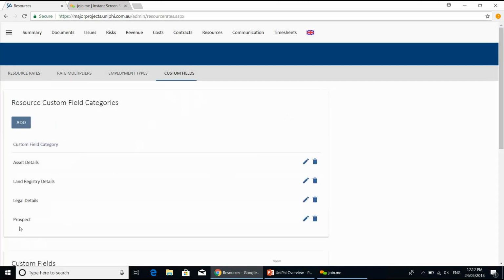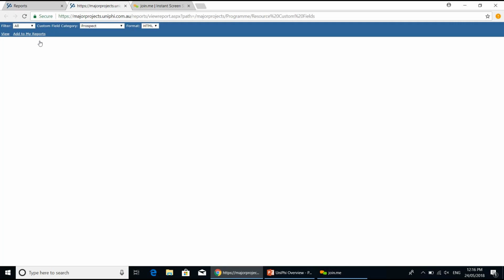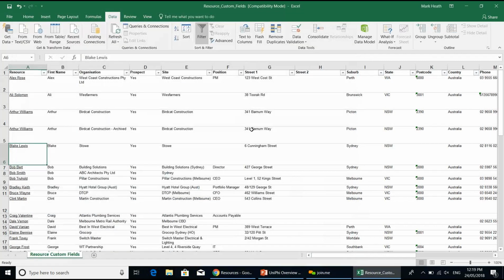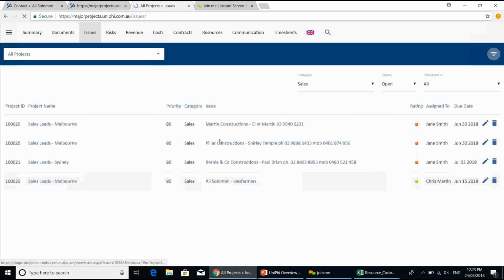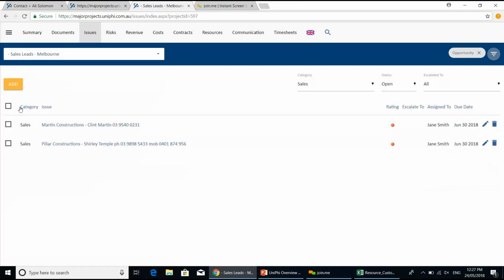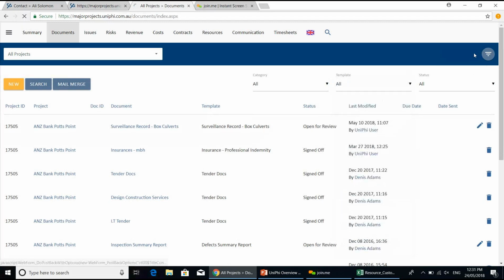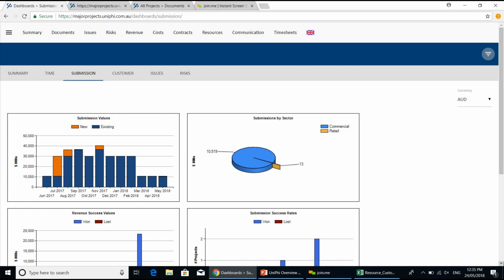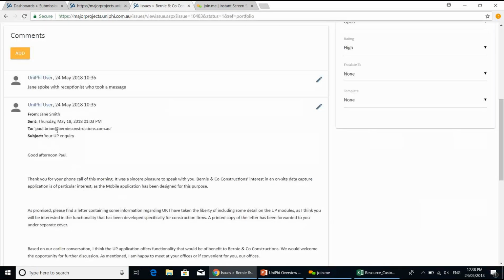Webinar - UniPhi as a CRM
This webinar shows you how to use UniPhi as a CRM to improve customer interactions and relationships.